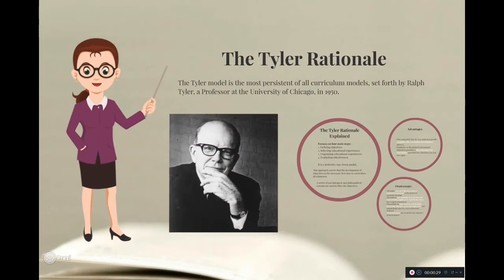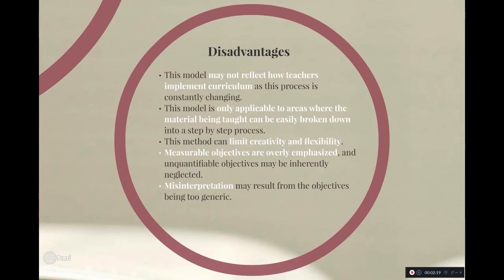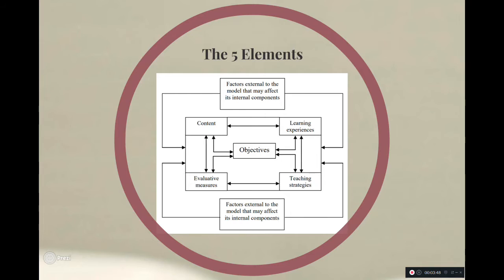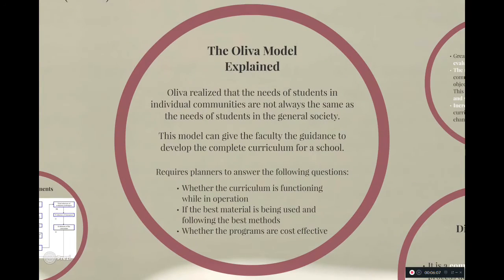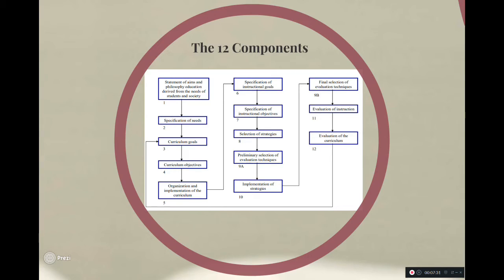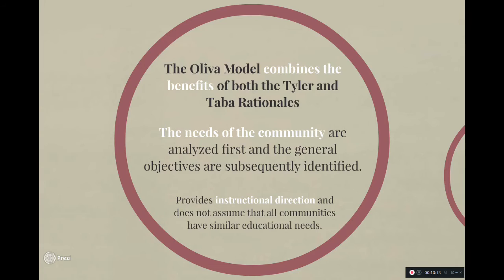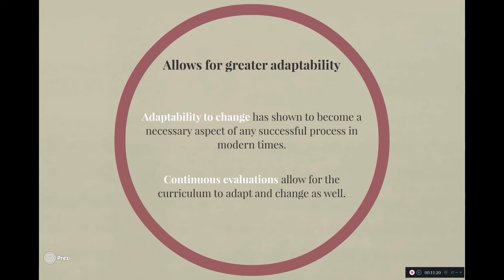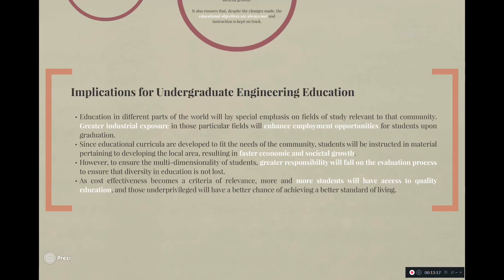3 - Curriculum Models